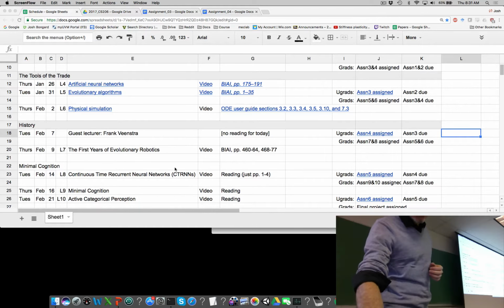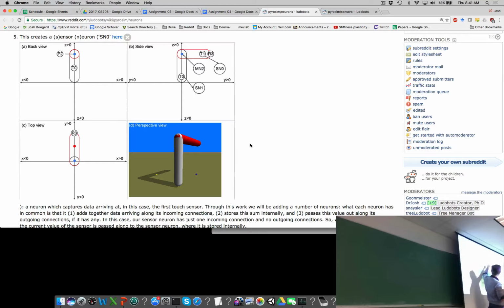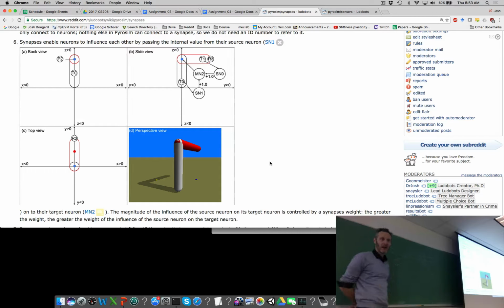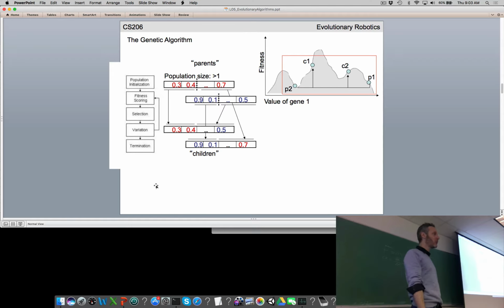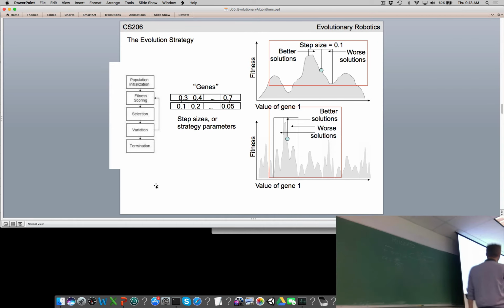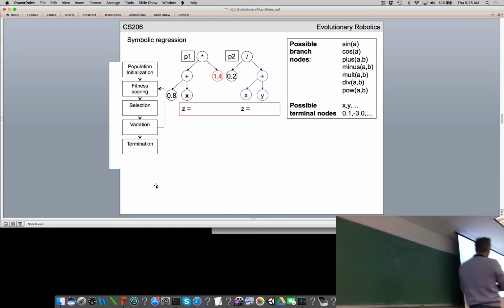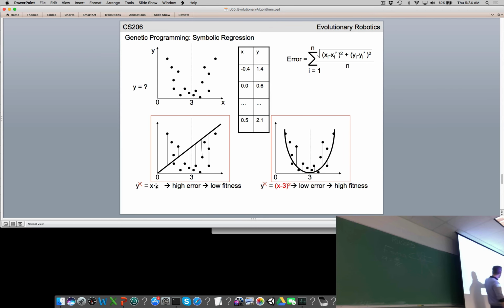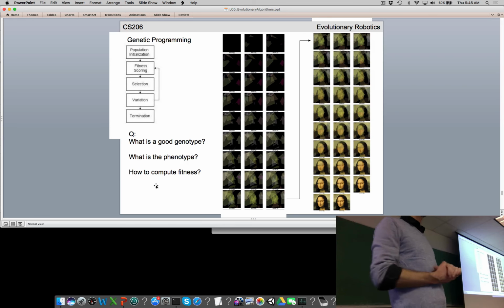Lecture 06 of Evolutionary Robotics course at UVM (filmed Thurs Feb 2, 2017)